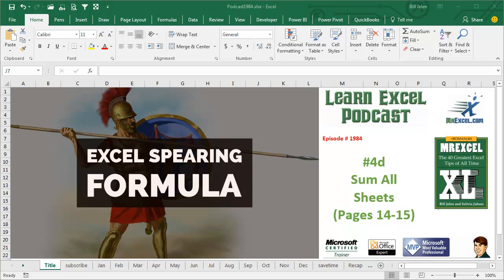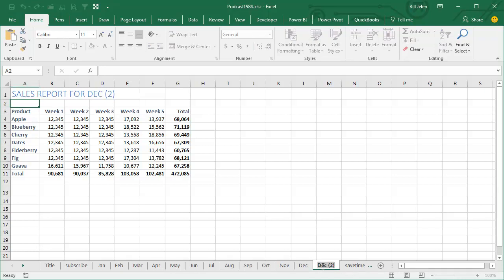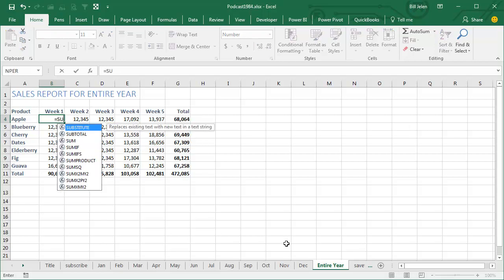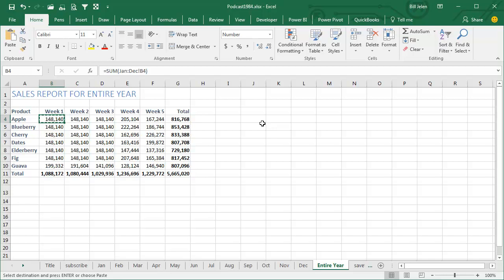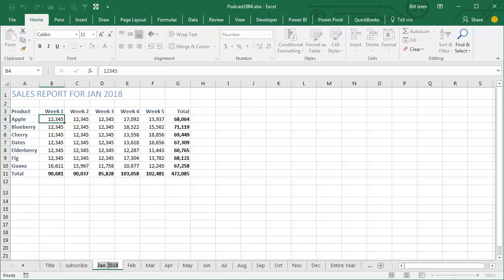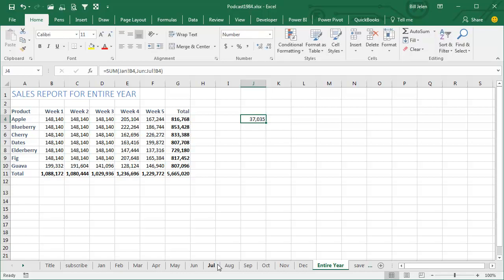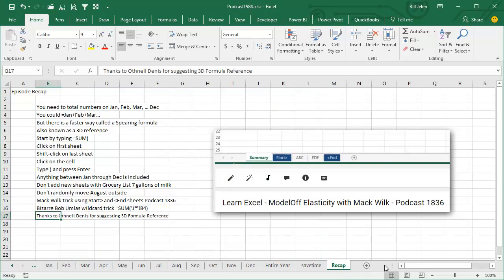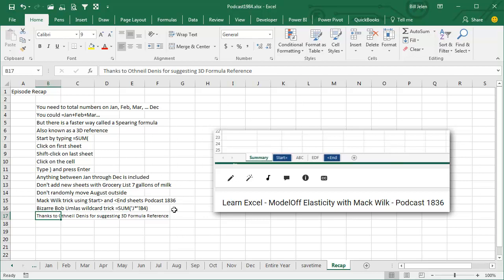Excel - How To Get Sum From Multiple Sheets In Excel Using 3D Reference - Episode 1984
Microsoft Excel Tutorial - Formula to sum across worksheets in Excel.

Welcome to another episode of the MrExcel podcast, where we dive into all things Excel. In today's episode, we'll be discussing how to create a summary sheet by summing all the data from multiple worksheets.

So, let's say you have created monthly reports from January to December and now you need to create a summary report for the entire year. Instead of manually adding up the data from each month, there's a much faster way to do it. It's called a Spearing Formula or a 3D reference. I'll show you how to use this formula to quickly sum all the data from multiple worksheets.

First, type in =SUM( and then carefully click on the first sheet, in this case, January. Then, hold down the shift key and click on the last sheet, which is December. This will automatically add all the sheets in between. Next, click on the cell you want to add up and close the formula with a ). Press enter and voila! You have a formula that sums all the data from multiple sheets.

One thing to note is that the sheets need to be in the same shape for this formula to work. If you have sheet names with spaces, make sure to add apostrophes (') around the sheet names. However, if you use the trick I just showed you, you don't have to worry about this. Also, if you have quarterly sheets, you can use a wildcard (*) in the formula to sum them up. This is a trick shared by Bob Umlas, one of our contributors for the MrExcel book.

Speaking of the MrExcel book, it covers all 40 tips and tricks from our podcast series. It's a great reference guide and only costs $25. So, if you've been enjoying our free podcast series, we highly recommend purchasing the book to support us and have all the tips in one place.

In summary, the Spearing Formula or 3D reference is a fast and efficient way to sum data from multiple worksheets. Just remember to keep the sheets in the same shape and avoid adding new sheets in between.

(00:00) Formula to Sum All Worksheets in Excel
(00:18) Creating a Summary Sheet
(00:37) Formula to Add Each Monthly Sheet
(01:03) 3D Reference - Easy Way to Enter
(01:51) Apostrophes around Sheet Names with Special Characters
(02:16) Bob Umlas: Only Add Quarters
(02:59) Episode Recap
(03:11) Clicking Like really helps the algorithm

This video answers these common search terms:
How To Make 3D Formula In Excel
How To Use A 3D Reference In An Excel Formula
How To Do Sum Of Cells In Multiple Sheet In Excel
How To Get Sum From Multiple Sheets In Excel
How To Sum Columns In Excel From Multiple Tabs
How To Sum Forumla Across Multiple Sheets In Excel
How To Do 3D Reference Excel
How Sum Across Multiple Sheets In Excel
How To Sum Different Tabs In Excel
How To Sum In Excel Across Multiple Sheets
How To Sum Multiple Sheets Excel
How To Create Formula Across Multiple Excel Worksheets
How To Use Formula Across Sheets In Excel
What Is A 3D Cell Reference Excel